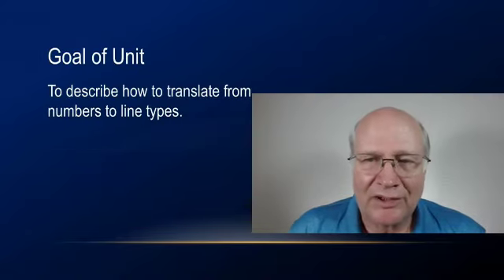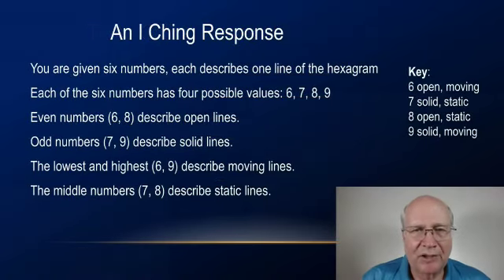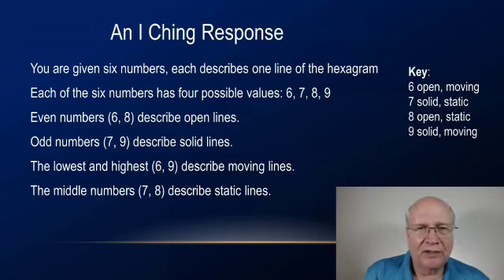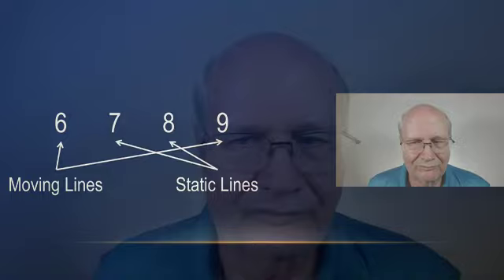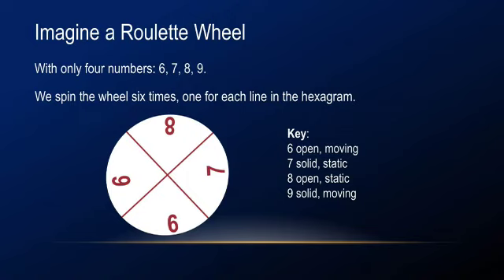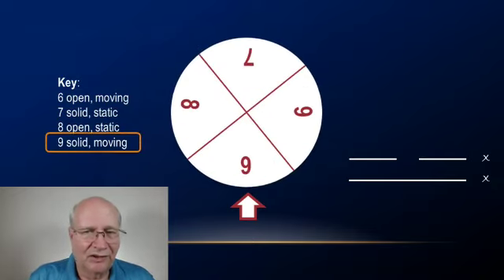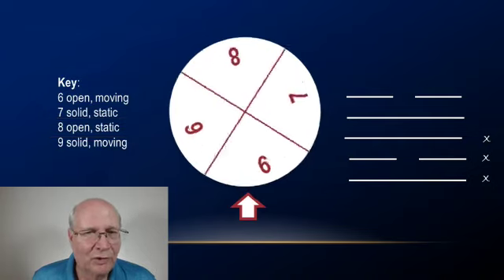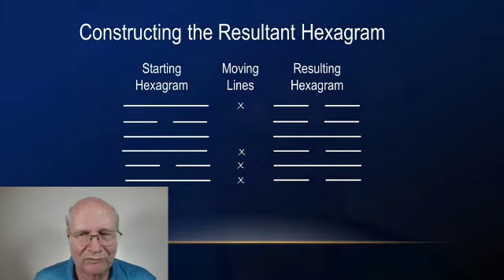Part 07. Mapping from Numbers to Lines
The I Ching delivers answers in the form of numbers. You will translate the numbers to lines. This lecture describes this process. This is part of the online workshop about the Christian I Ching by Roger Sessions.